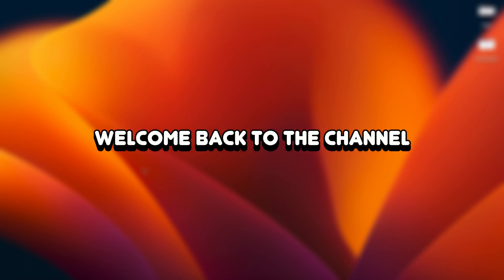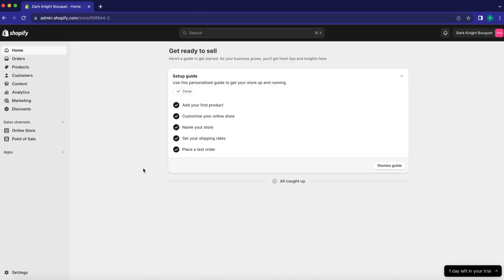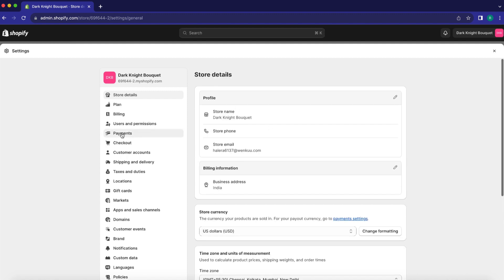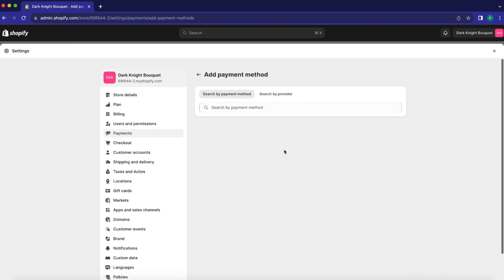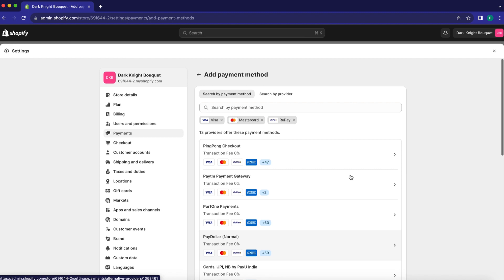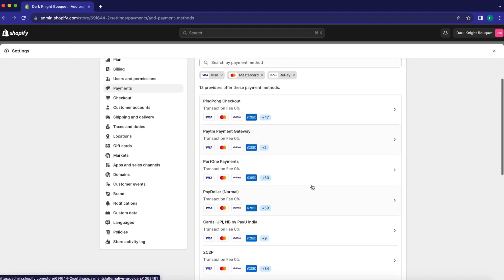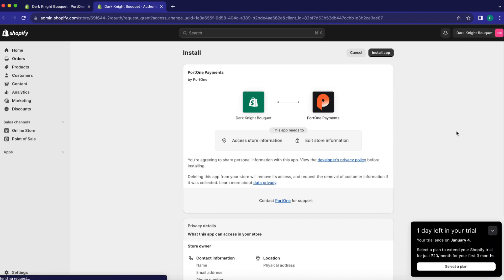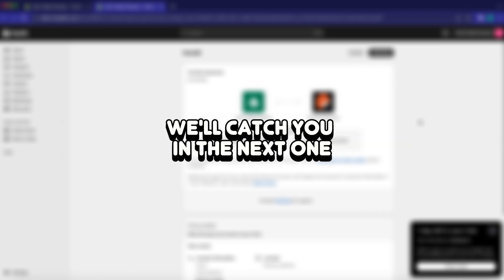How To Add Credit Card As Payment Method On Shopify in 2024 | Shopify Payment Gateway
Launch your Store with Shopify for just €1/month !

How To Add Credit Card As Payment Method On Shopify  in 2024 using the shopify payment gateway. If you have a dropshipping shopify website you will need to add credit card payment s to increase your sales.
In this video, we will show you how to add a credit card as a payment method on Shopify.
This will allow you to accept payments online easily and securely! Accepting credit card payments is crucial for any online business, and with our step-by-step guide, you'll be equipped to boost sales and offer a seamless checkout experience to your customers.